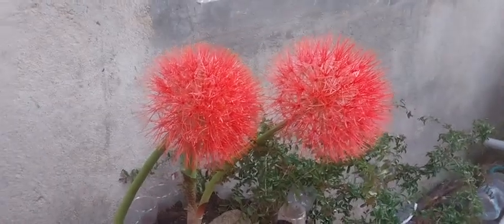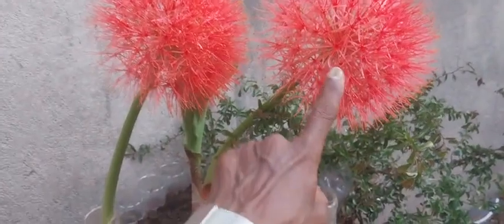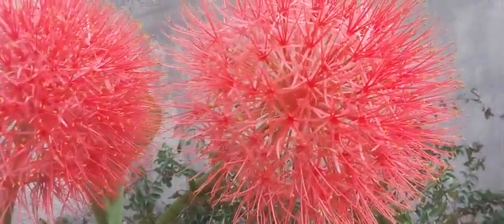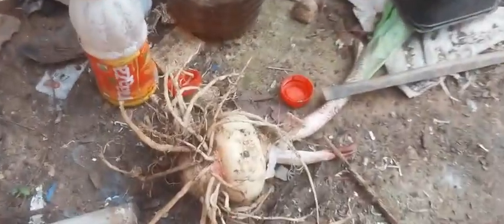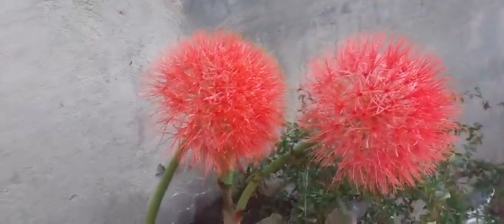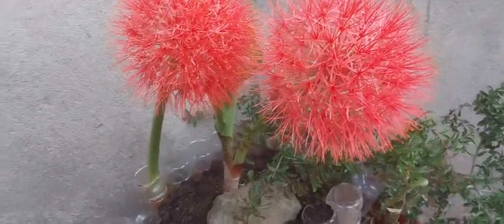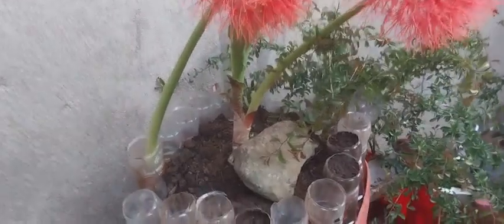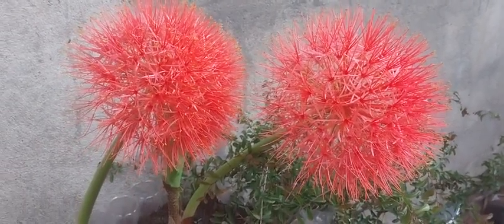Discovery made on may flowers